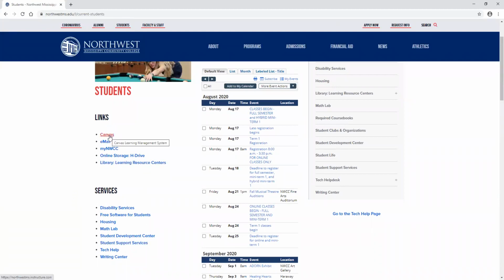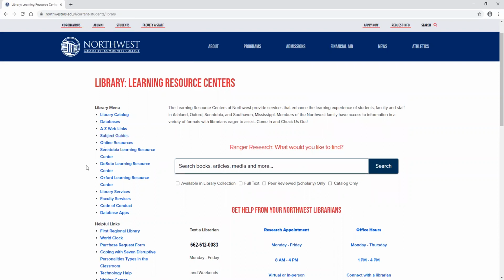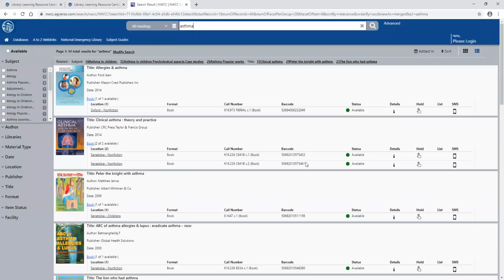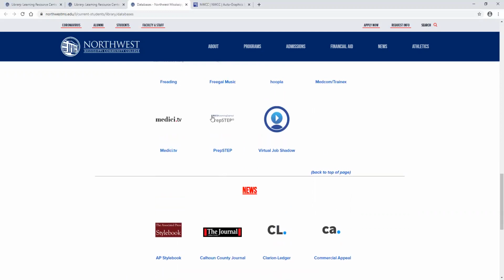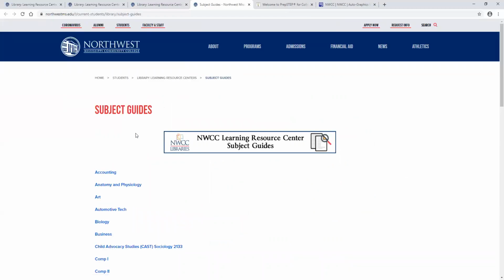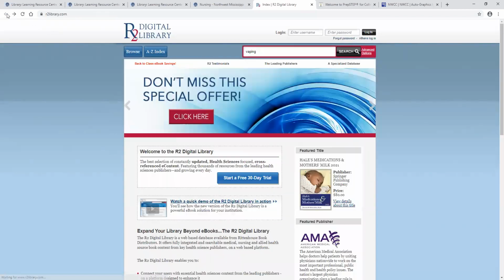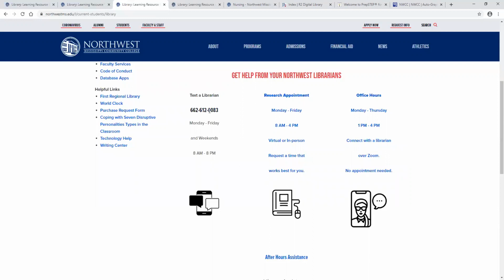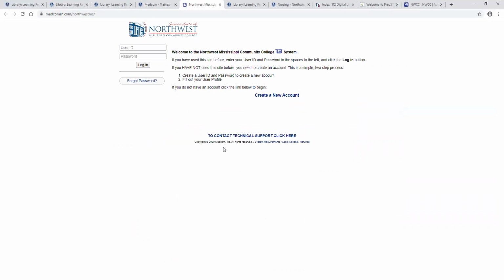LYTC Nursing Library Tutorial 8 17 20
LYTC Library tutorial-databases, accessing catalog, narrated by Chief Librarian Laura McCain